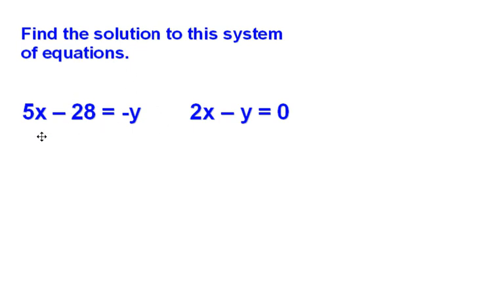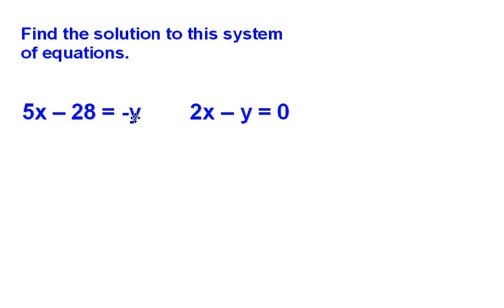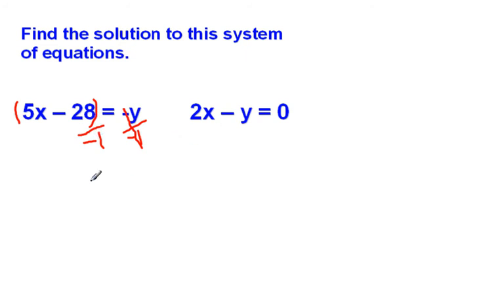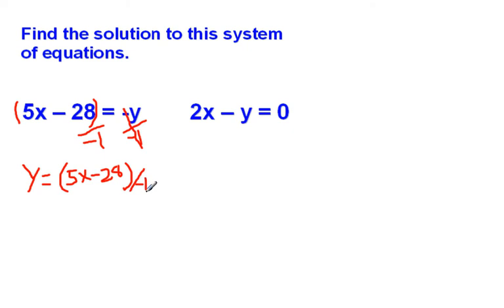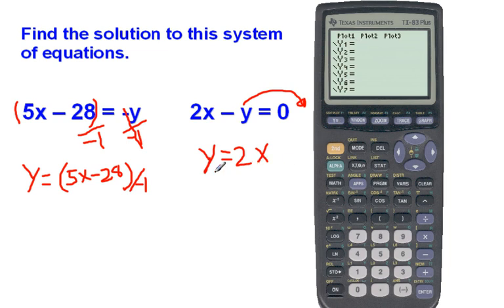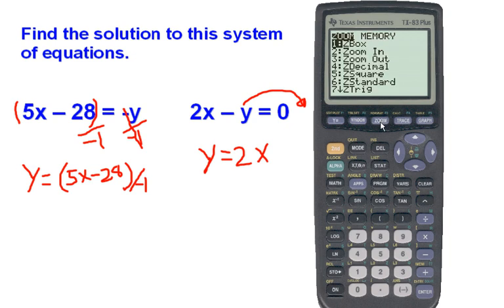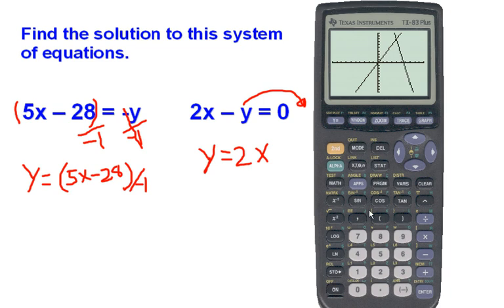System of Linear Equations Screen Recording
This is a screen recording video of finding the solution to a system of linear equations.  The first step is to solve each equation for y.  Then both the equations are graphed with a virtual TI83+ graphing calculator.  The solutions are found by pressing 2nd TRACE 5 Enter, Enter, Enter.